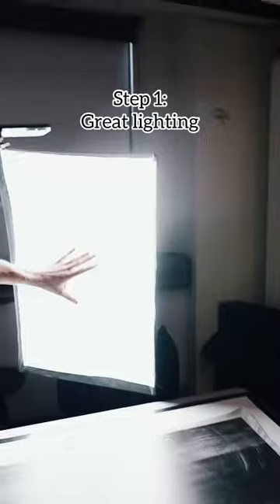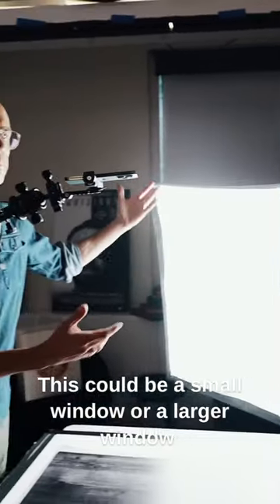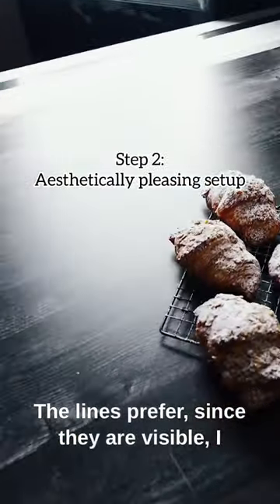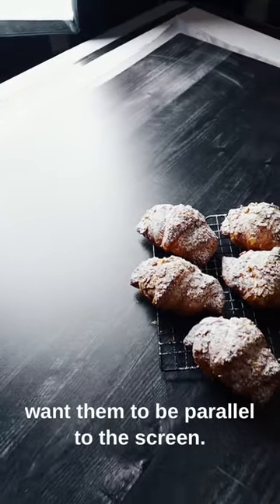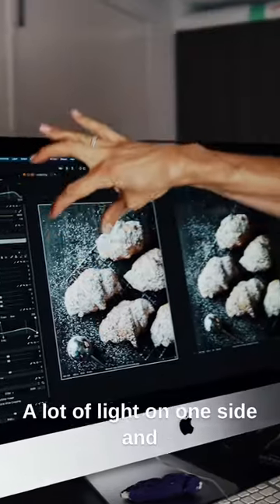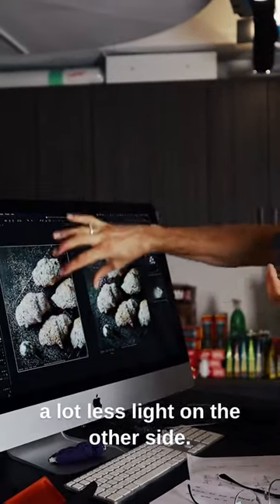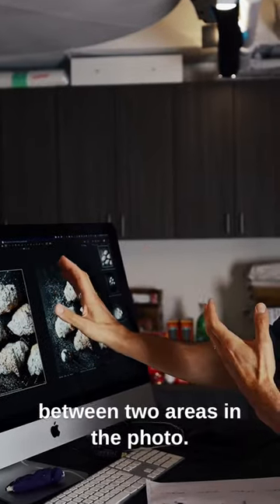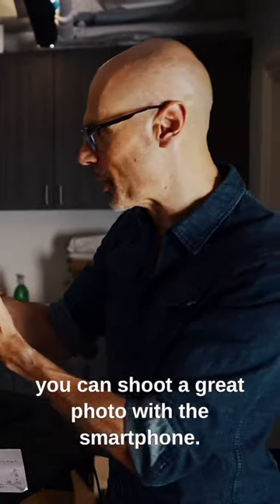iPhone vs $6000 camera 🤯 @francescosapienza